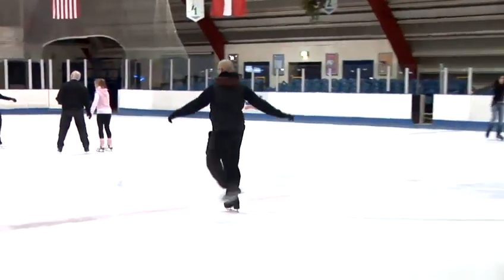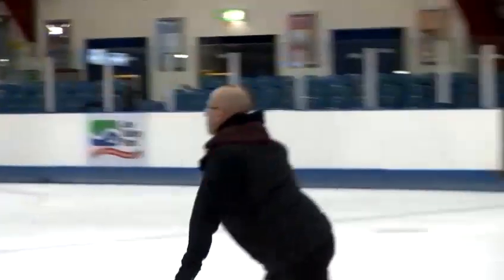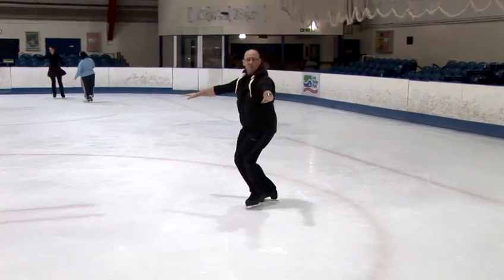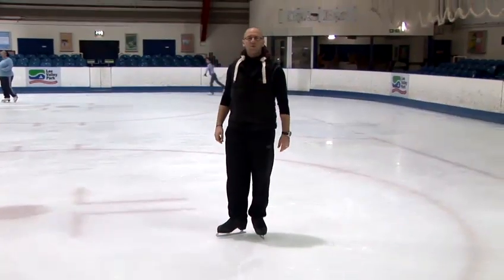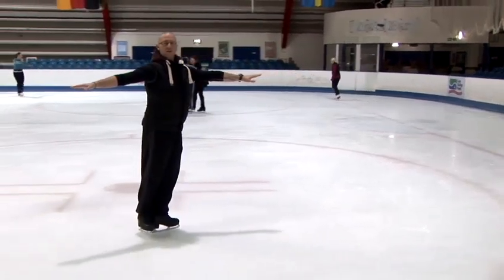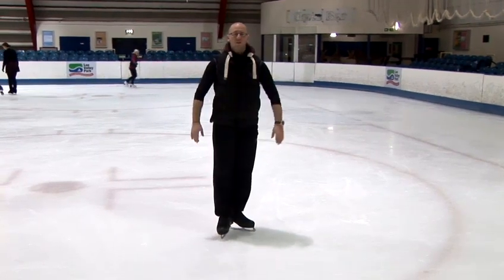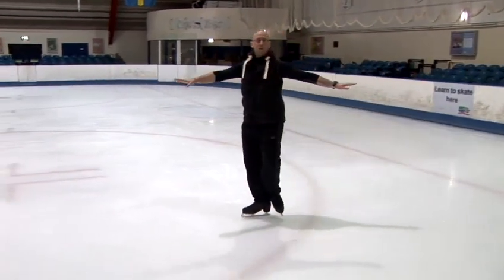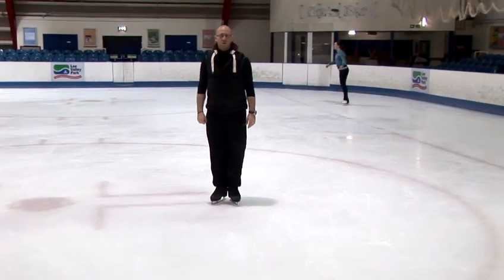How To Do Forward And Outside 3 Turns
A how to lesson on How To Do Forward And Outside 3 Turns that will improve your ice skating skills. Learn how to get good at ice skating from Videojug's hand-picked experts.